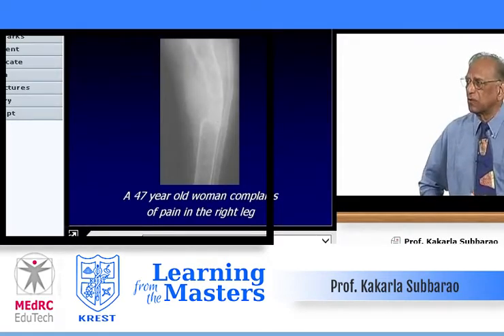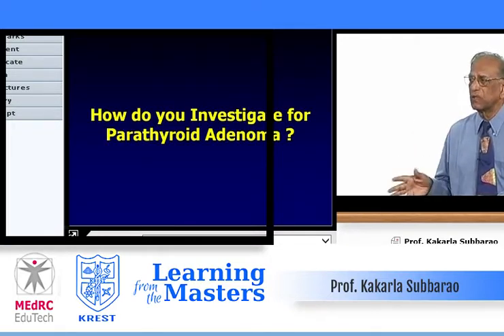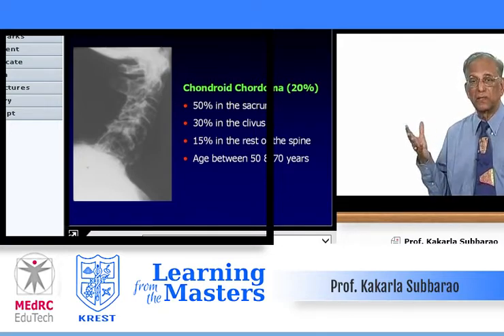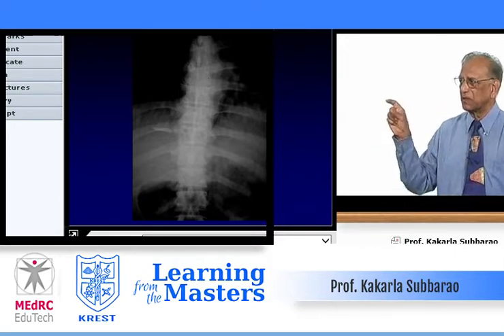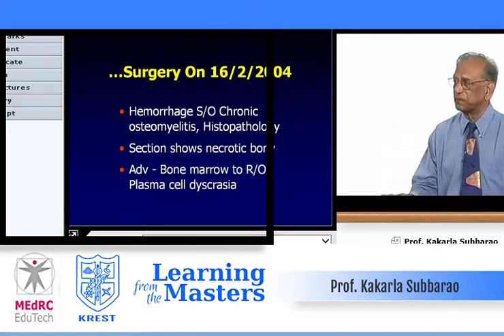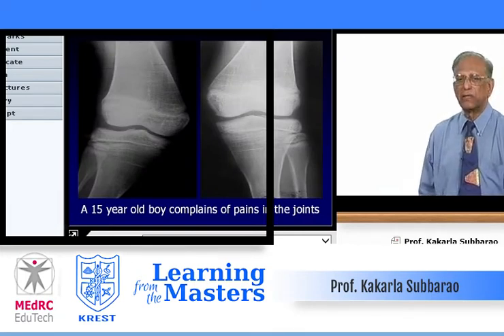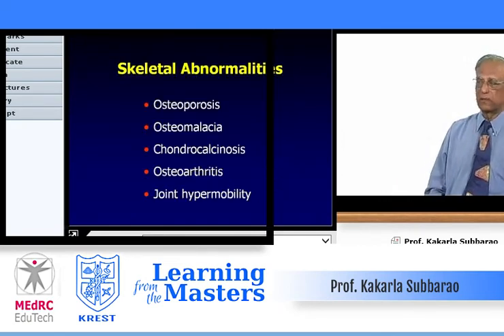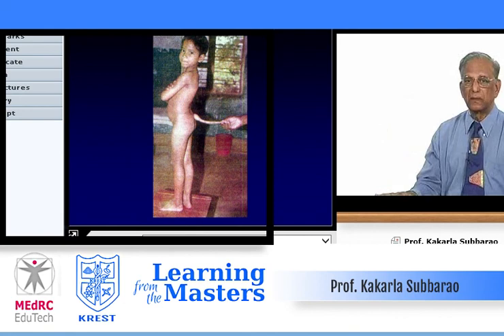20 B Film Interpretation Session 02